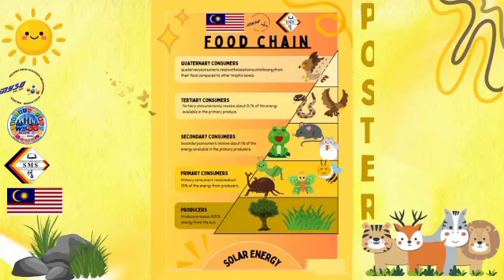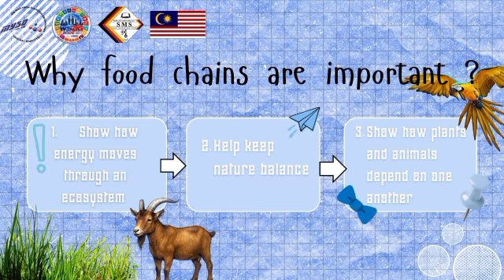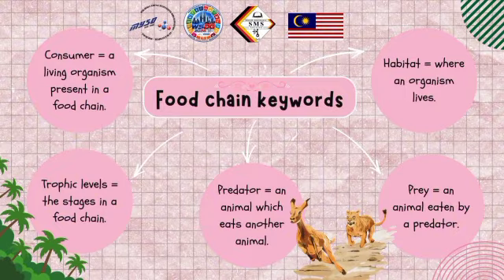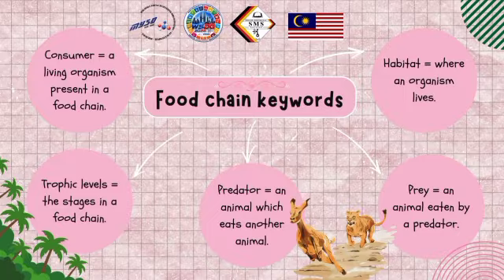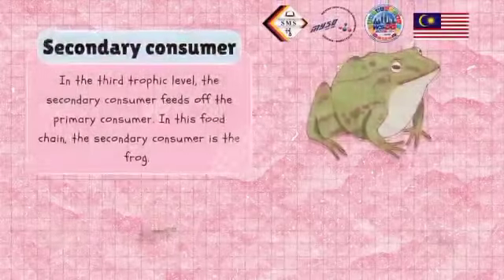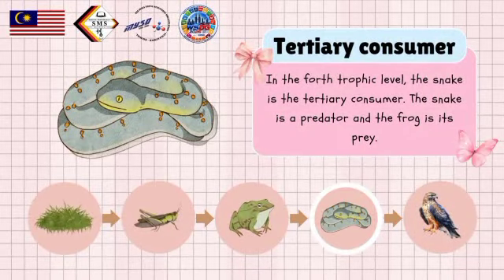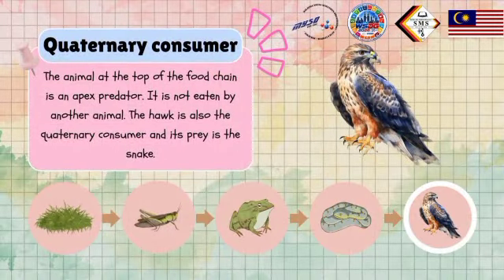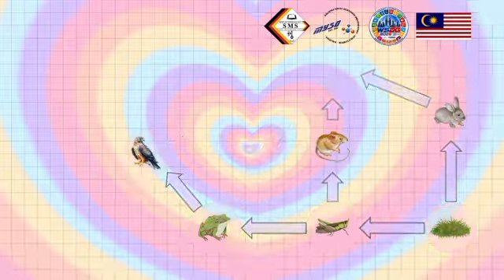FOOD CHAINS FOR WSDG 2026